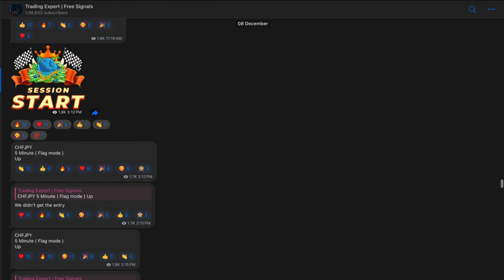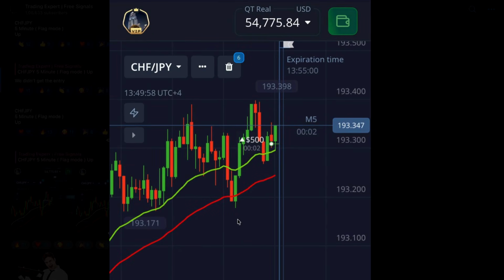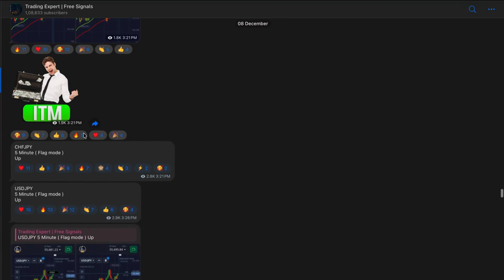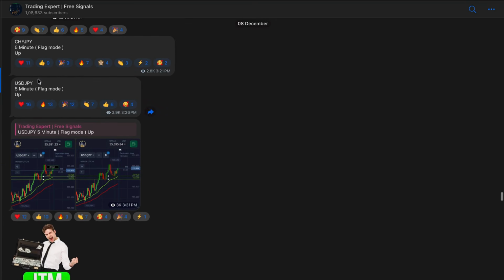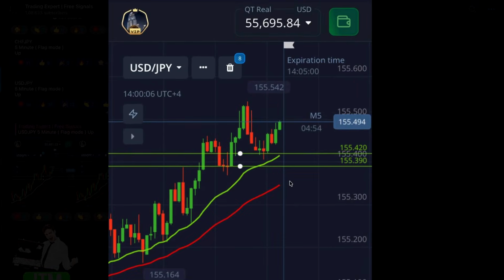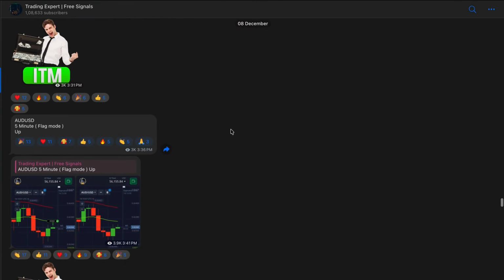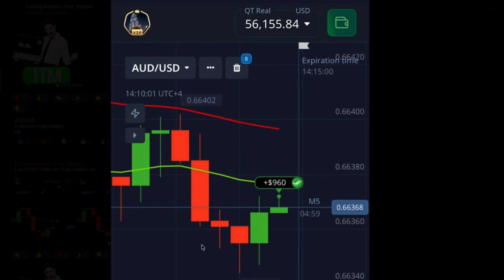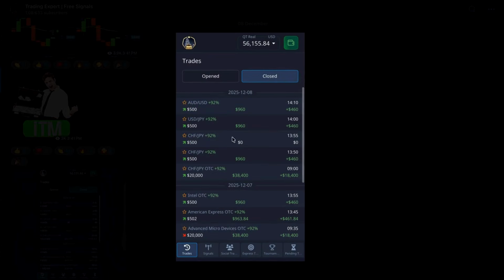Live Trading Using My Pocket Option Signals | Real Market Breakdown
In this video, I take you through live trading using my Pocket Option signals and show the exact process I follow to analyze the market and take clean entries. You’ll see real market movement, signal confirmation, and step-by-step breakdowns of every trade setup.If you are learning how Pocket Option signals work or want to improve your live trading skills, this video will help you understand chart reading, market structure, support and resistance, and entry timing with clear logic.

What you’ll learn:
• How I analyze charts before taking a signal
• Live Pocket Option trading using simple, beginner-friendly steps